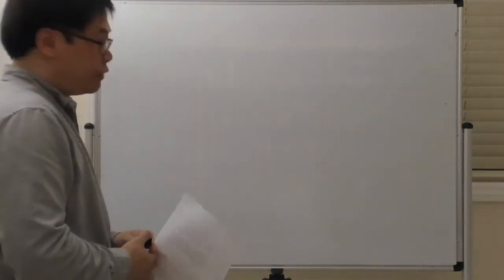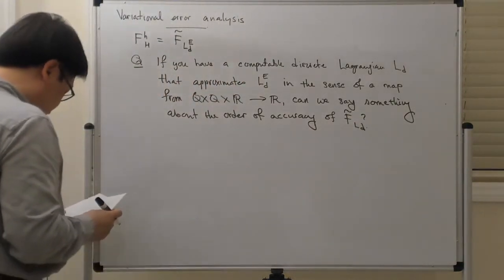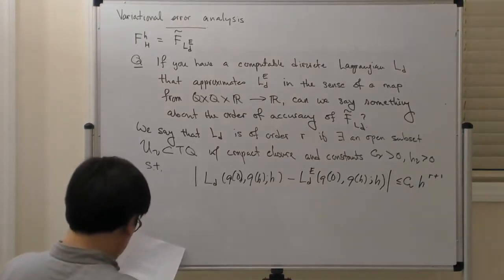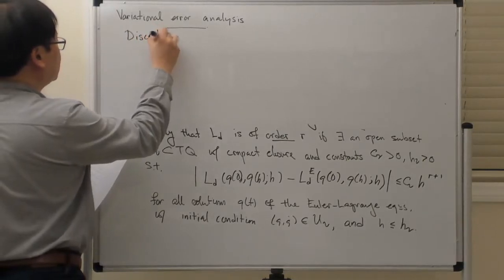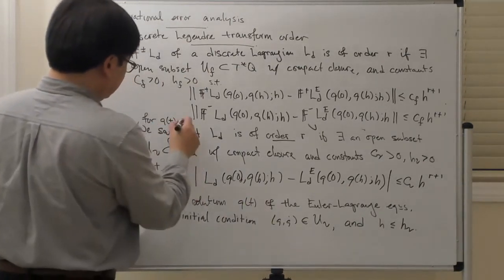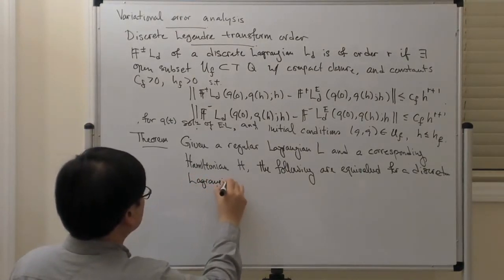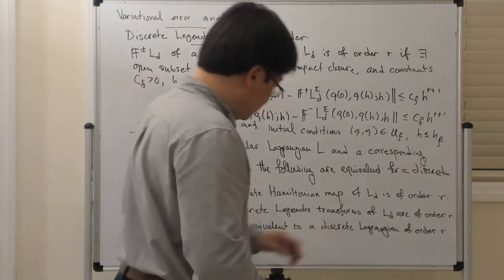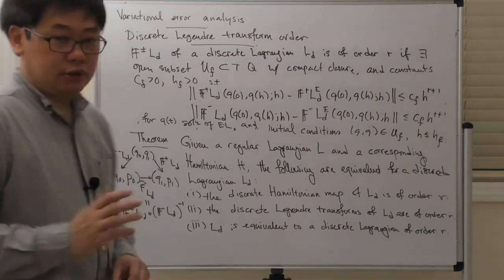Variational error analysis